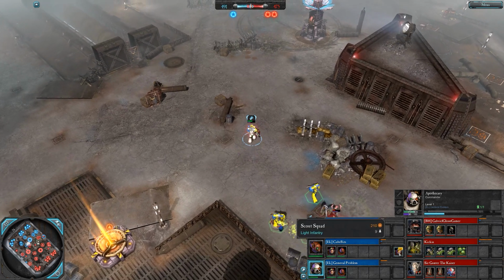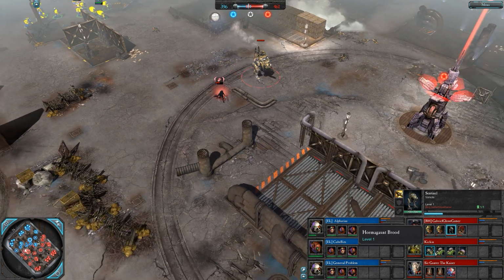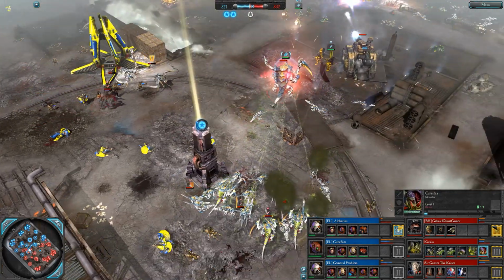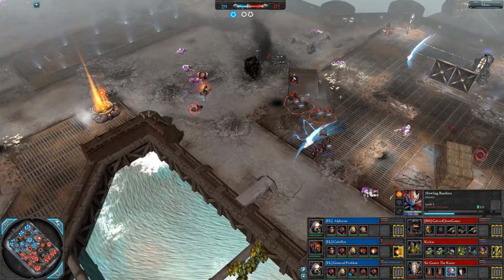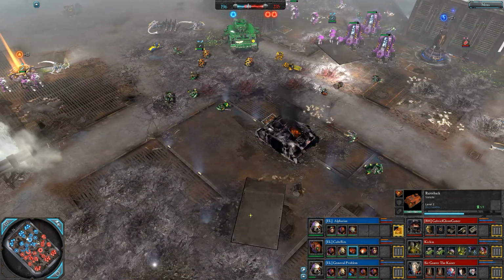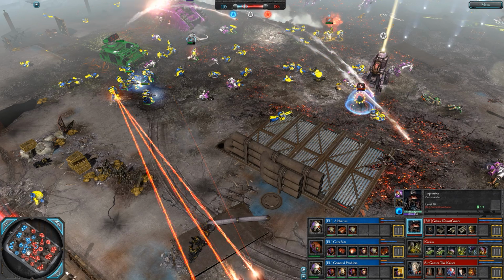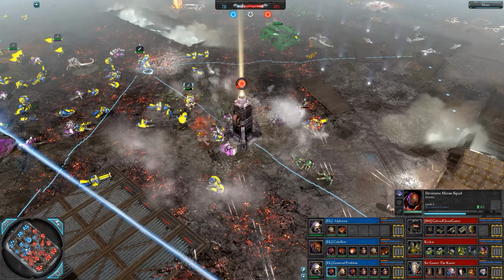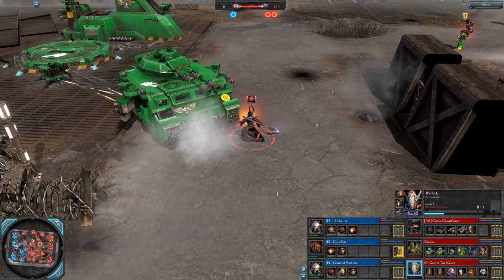Dawn of War 2 - 3v3 | Alpharius + CubeBits + Gemeral [vs] Gabriel + Kickin + Gunter the Kaiser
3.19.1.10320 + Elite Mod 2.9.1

[EL] Alpharius | Space Marines [Apothecary]
[EL] CubeBits | Space Marines [Techmarine]
[EL] Gemeral Problem | Space Marines [Apothecary]
vs
[BH] GabrielGhostGamer | Imperial Guard [Inquisitor]
Kickin | Tyranids [Lictor Alpha]
Sir Gunter the Kaiser | Eldar [Warlock]

Adeptus Astartes battle a wayward Inquisitor on Khatrin as she consorts with xenos. The radical Ordo Malleus agent allies with Eldar to push her secretive plans, even ignoring the presence of Tyranids to rip apart the facility and look for something.  Space Marines are in no mood to see a recruiting world desecrated with no explanation and defend against the onslaught.

ELITE MOD